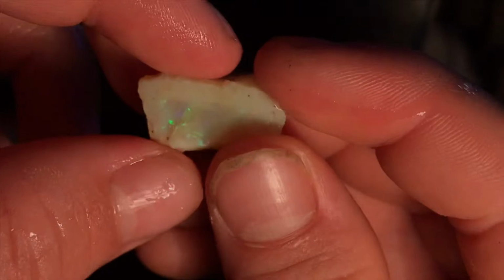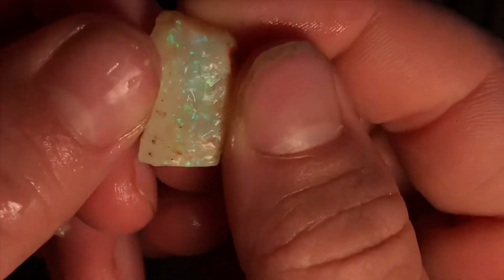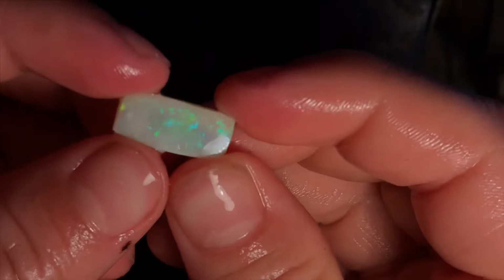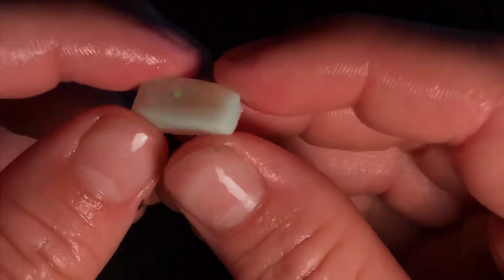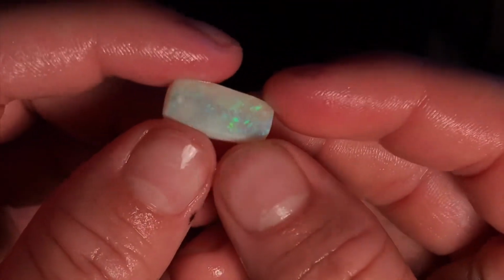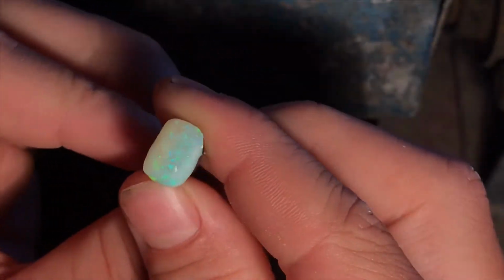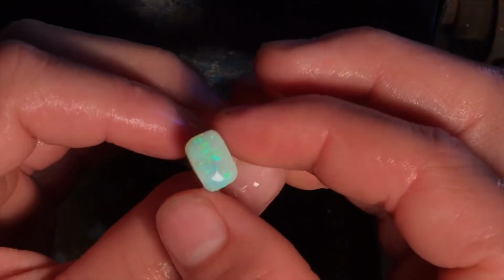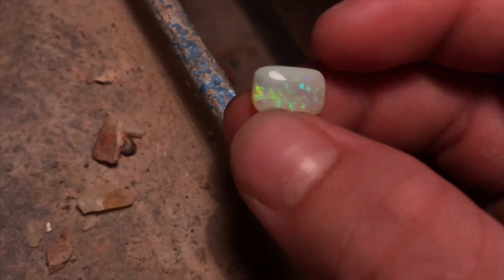Cutting Coober pedy opal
In this episode of Coober Pedy Opal I cut Coober pedy opal and hope you all enjoy the great episode and follow me through great adventure with ups and downs hope you all enjoy this episode of Coober Pedy Opal.